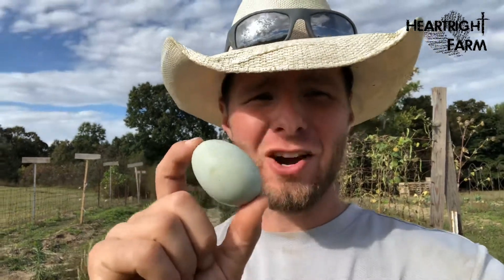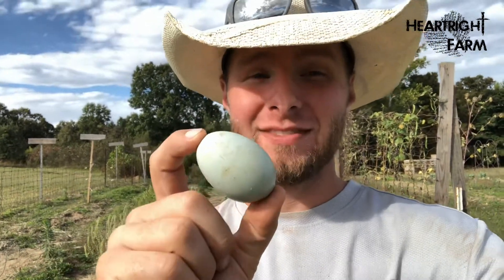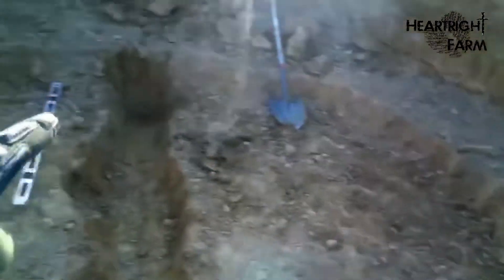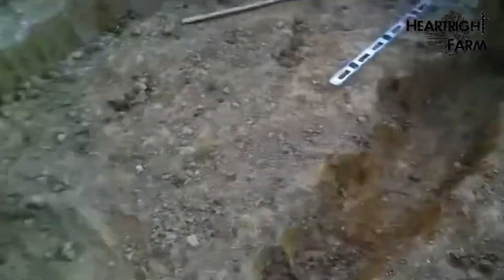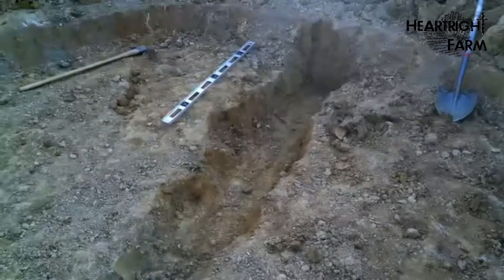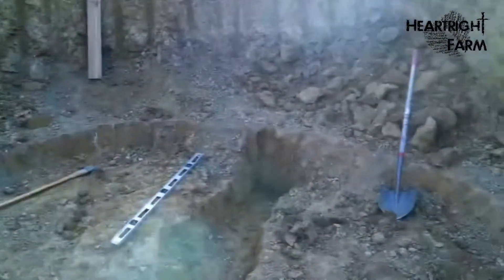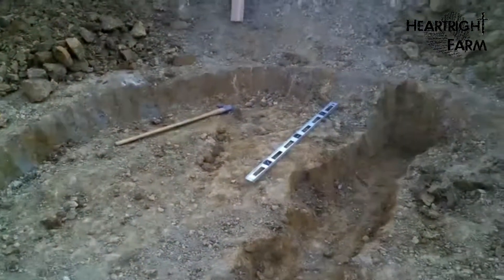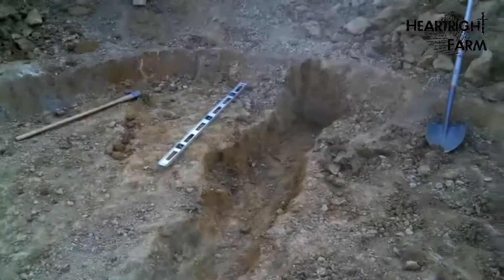Exciting News + Digging the Foundation for the Earth Bag Root Cellar + Scoring Free Buckets!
Busy, busy, busy! Digging out and leveling the ground to begin the foundation of the earth bag root cellar has been a huge project this week. We also scored some great deals on farm/home supplies!

Welcome to our vlog where we share videos about our farm, family, and hobbies!

Video made in:
VideoShop